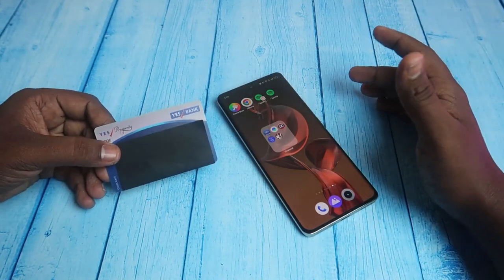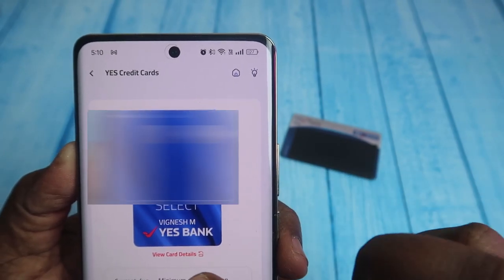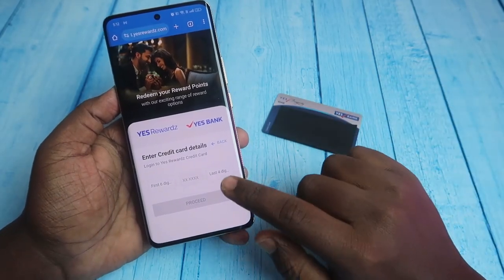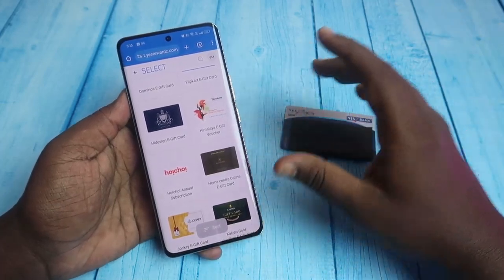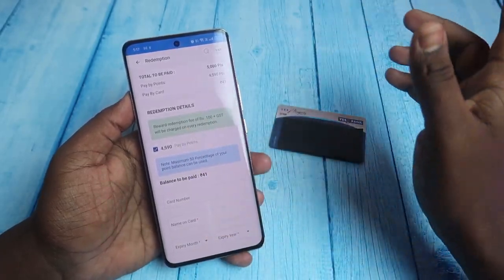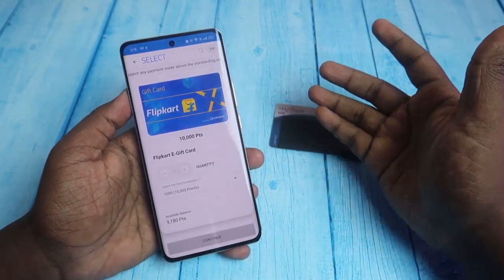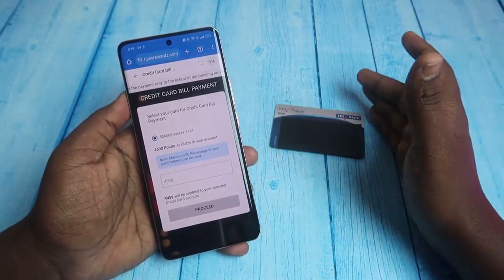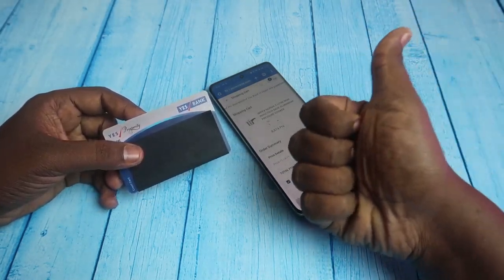How to redeem reward points on Yes Bank Credit Card using Yes Rewardz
Let's find How to redeem reward points on Yes Bank Credit Card. You can do this by using Yes Bank Credit Card App or directly login to Yes Bank Rewards redeeming website.